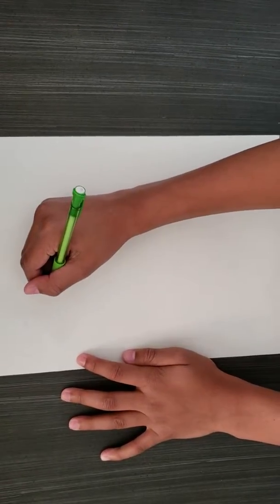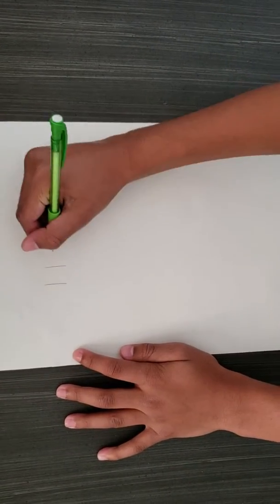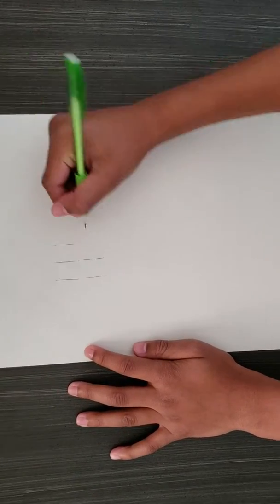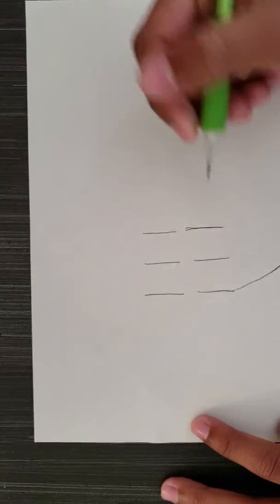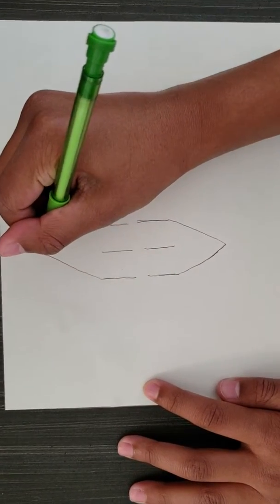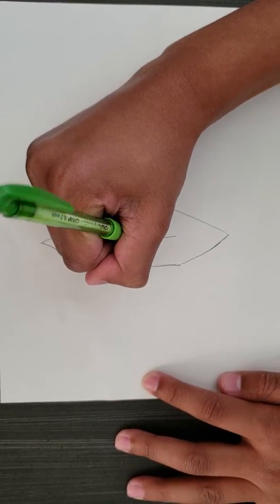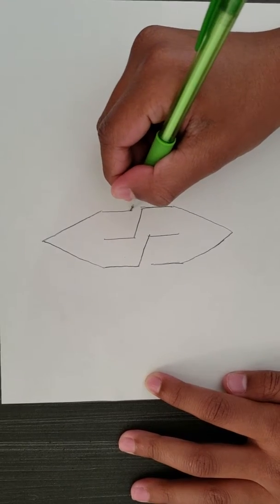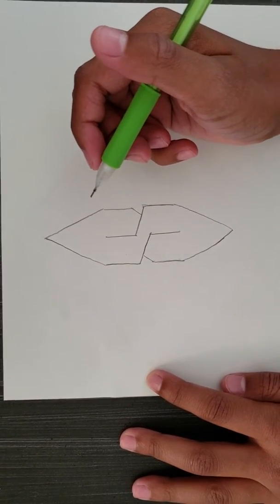How to draw a SUPER S/HuntersChannel